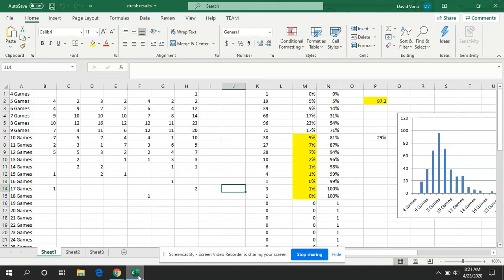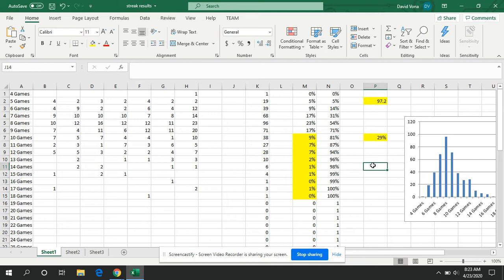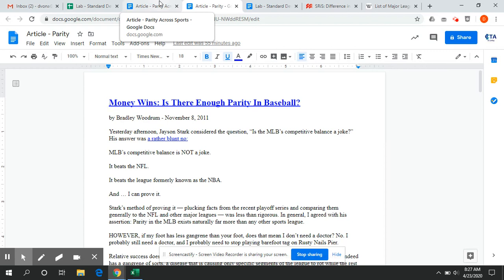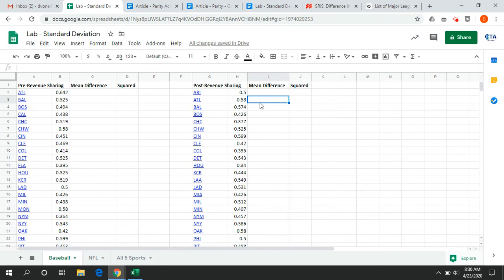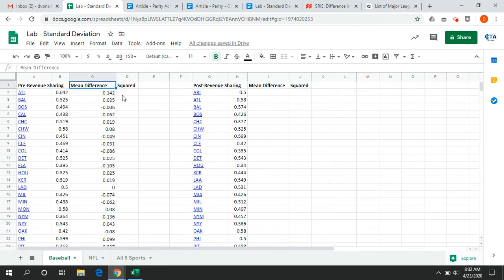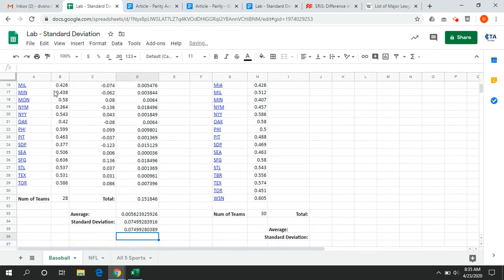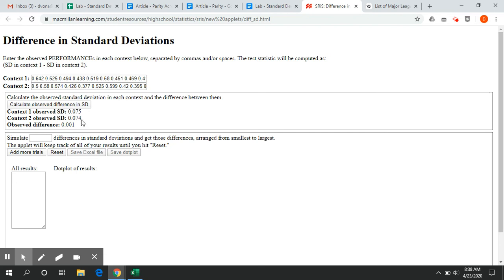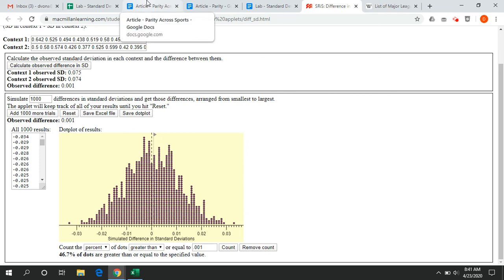Parity in Sports Lab (Standard Deviation)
Walking through the Standard Deviation Lab